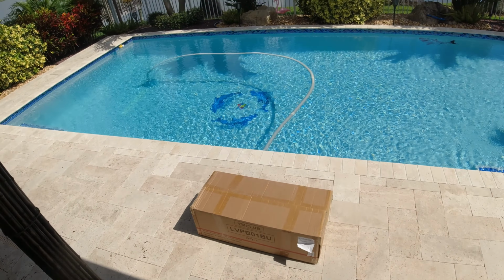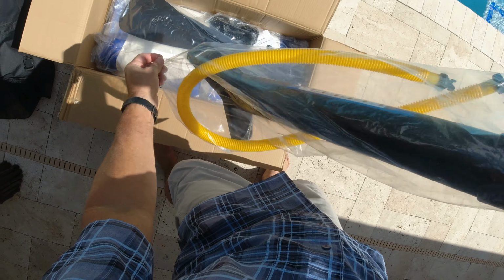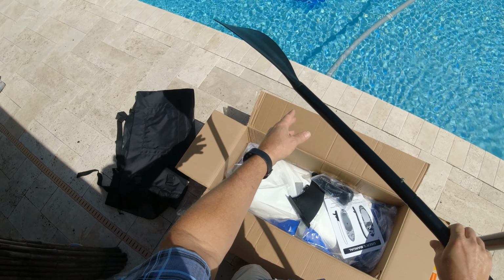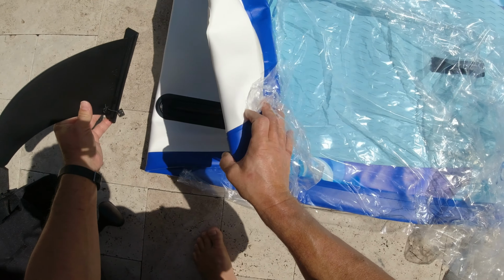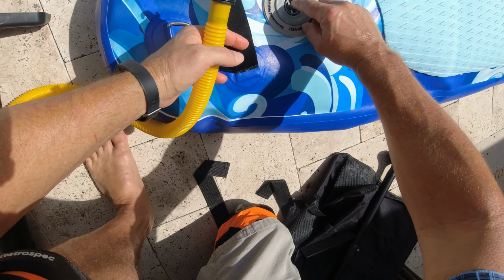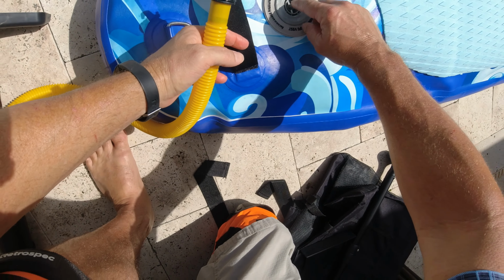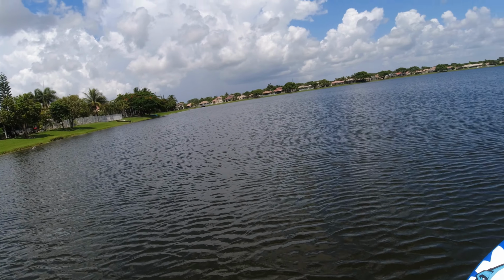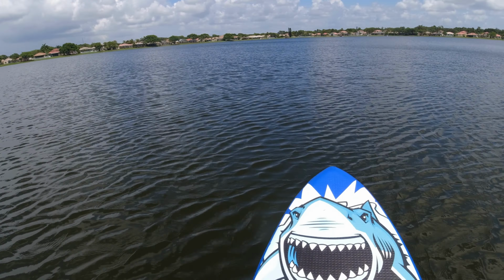Amazon Inflatable Paddle Board Unboxing & Assembly Guide: Is it worth it?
Amazon has many many inflatable paddles boards for sale.  If you look closely they are all very similar.  Some have a pressure gauge perhaps and have different art work but the materials seems very similar.  I picked mine up from the Libote Store because it was only $210 and looked the same as the $300+ ones.   I was not sure what to expect but was pleasantly surprised by the quality of the materials and engineering.  I will link the board I got at the end here.

I am a newb paddle boarder and found it to be wobbly when standing but after a while started to get used to it and zoomed along just fine.  The question I always hope to answer for you guys:  Is it worth it?  $200?  YES.  Without a doubt it is worth $200.   For $300 I am not sure, I would still say yes, but would be upset if I saw it for $200 somewhere else ;p   But for $200 bucks this is for a good deal.  I will put up some more videos of Ethan and Mom on it perhaps with a puppy!   Here is a link to the one I got: